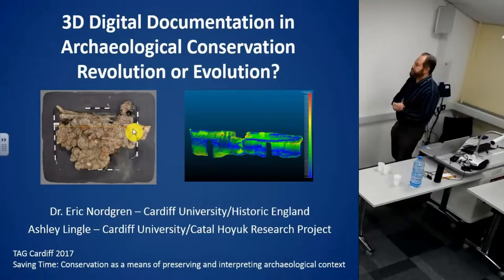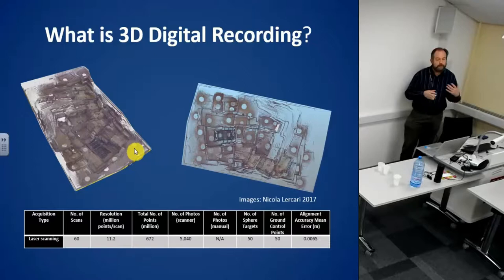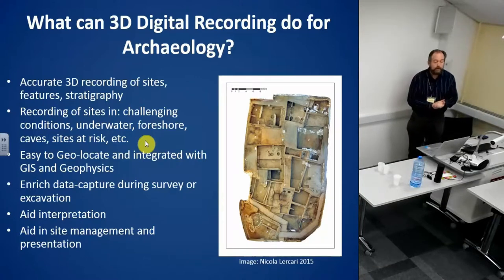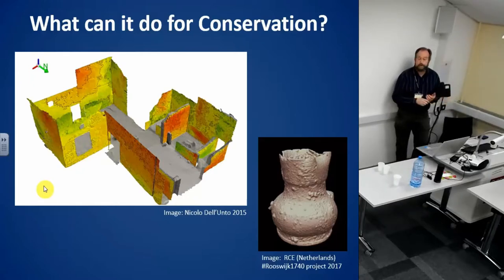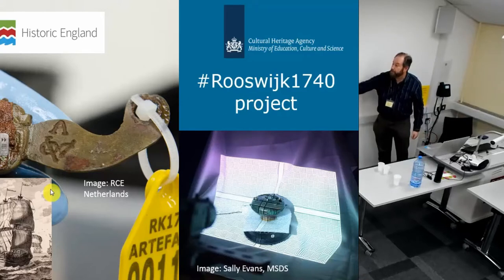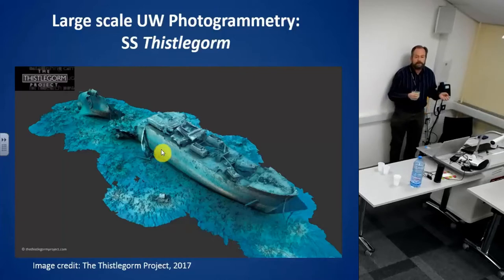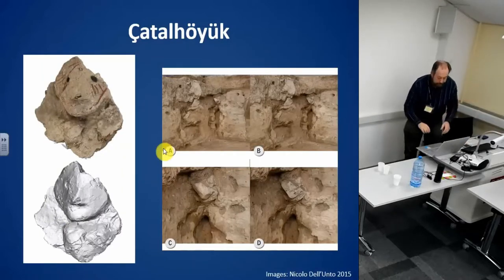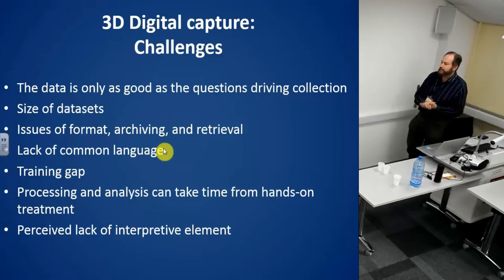3D Digital Documentation in Archaeological Conservation: Revolution or evolution?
Hardware and software for rapid 3D digital imaging using techniques such as photogrammetry, laser and white light scanning have recently become more accessible than ever before, leading to increasing adoption of these techniques as standard practice in both archaeological and conservation recording. The benefits of 3D modelling for visualization, dissemination and outreach are often cited. How can these techniques be applied to significantly enrich information on objects and sites gathered by conservators, and how can conservation perspectives on digital 3D recording add to archaeological datasets?

Eric Nordgren (Historic England) and Ashley Lingle (Cardiff University)